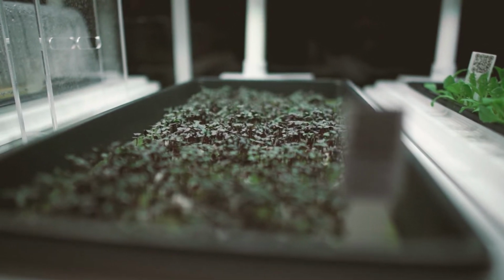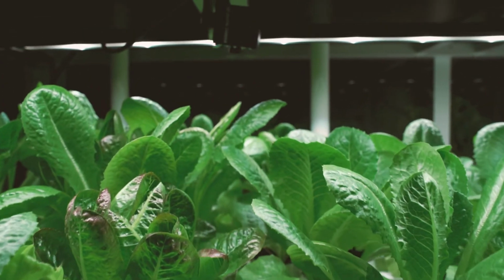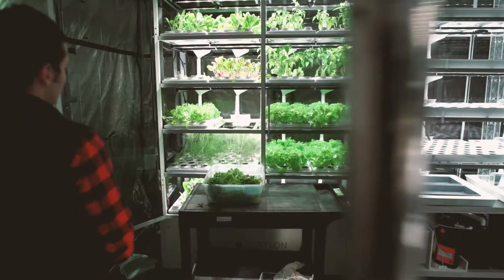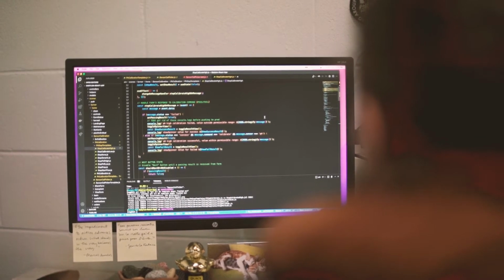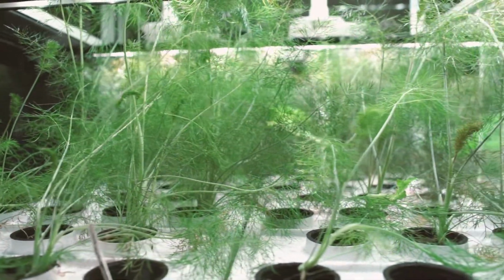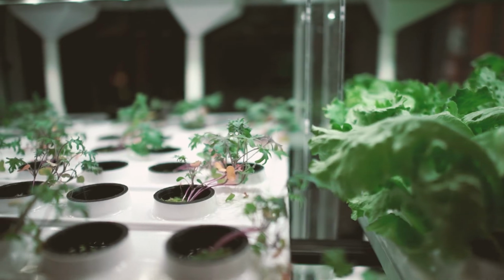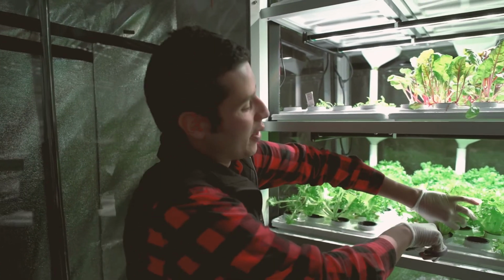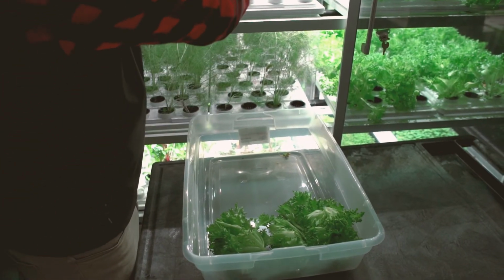Babylon MicroFarms - Made In Virginia - Virginia This Morning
AN INNOVATIVE IDEA FROM A VIRGINIA-BASED COMPANY HAS GROWN INTO A VISION OF ‘FARMING OF THE FUTURE’…FOUNDERS ALEXANDER OLESEN AND GRAHAM SMITH MET AT THE UNIVERSITY OF VIRGINIA WHERE THEY FIRST DESIGNED A LOW-COST PROTOTYPE FARM WITH THE GOAL OF PROVIDING NUTRITIOUS PRODUCE FOR FOOD-INSECURE REFUGEES.  TODAY THEIR INNOVATION IS MAKING CROP PRODUCTION ACCESSIBLE TO JUST ABOUT EVERY ONE…ANYWHERE. BABYLON MICRO FARMS IS NOW ROOTED IN RICHMOND’S SCOTT’S ADDITION AND OLESEN AND SMITH CREDIT THE RICH BLEND OF TALENT AND INNOVATION IN THE RIVER CITY FOR SUPPORTING BABYLON’S NEXT LEVEL GROWTH.